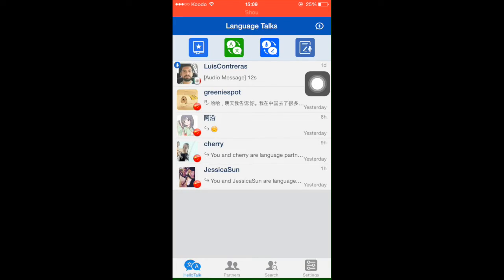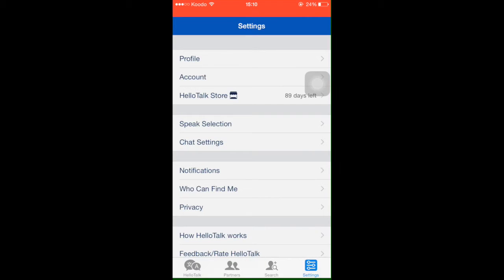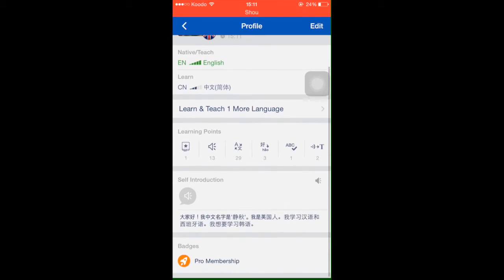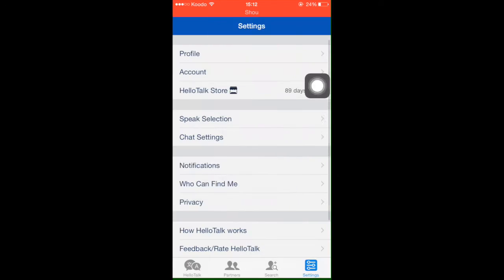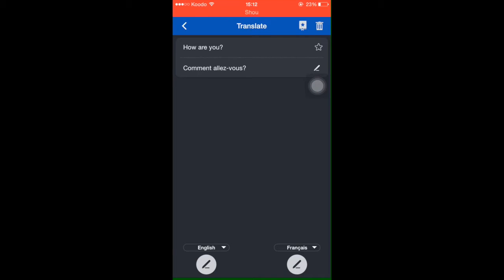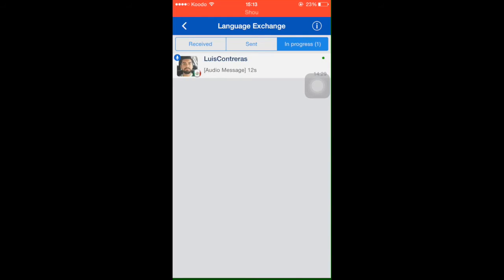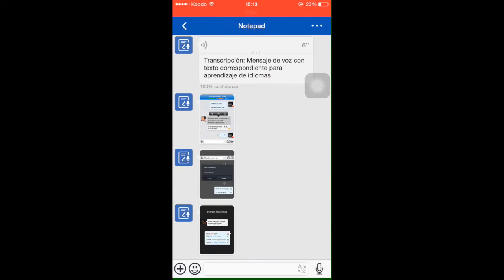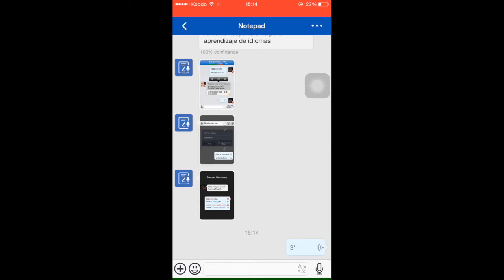HelloTalk App - Basic Walkthrough & Review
A new way to learn languages using just your phone and your language skills! There are so many languages on offer including: Spanish, French, Chinese, Japanese, Korean, Italian, German, Arabic, Vietnamese, Russian... I could go on!

Make foreign friends, learn some fantastic idioms and take your language learning to the next level!

So, the title of this video says it all! It is about the app 'Hello Talk'. It is a fantastic app and I've included a basic walkthrough to show you the app and its features. As well as chatting about what I like about it, the good and the bad etc.

NOTE: having a small technical battle with the walkthrough part - for some reason my voice is all over the place and jumpy. Apologies and this should be fixed soon!

Xo.